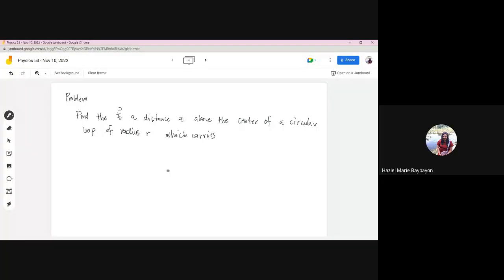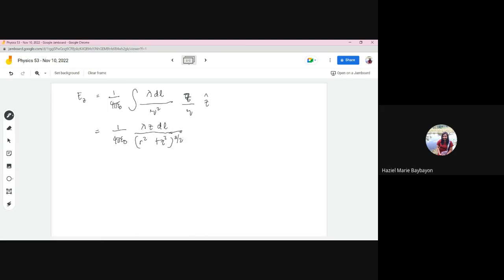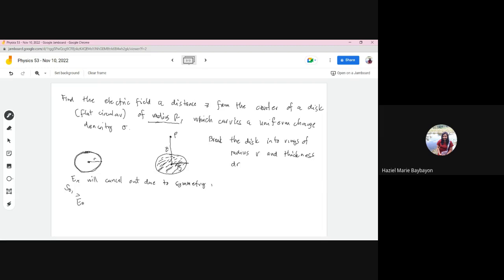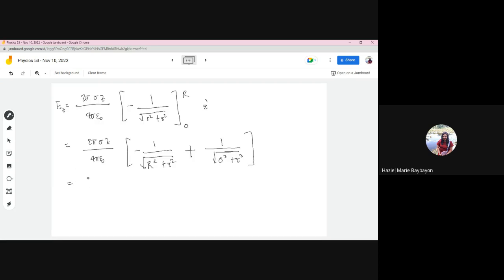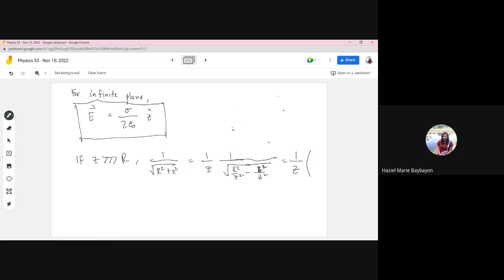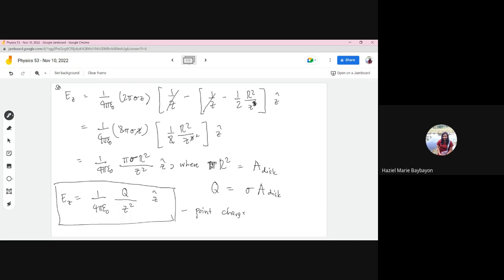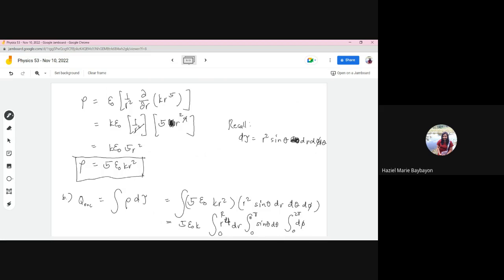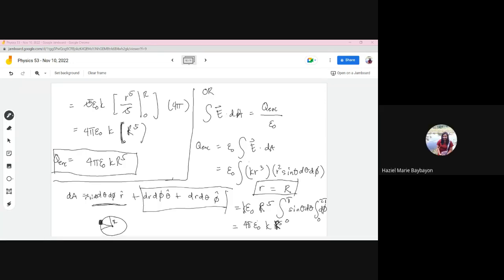Physics 53 November 11, 2022